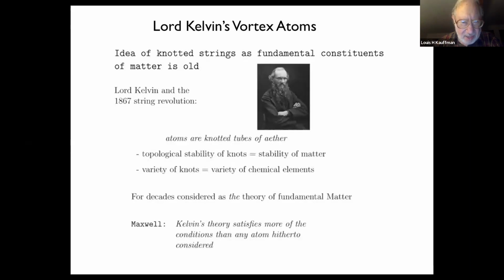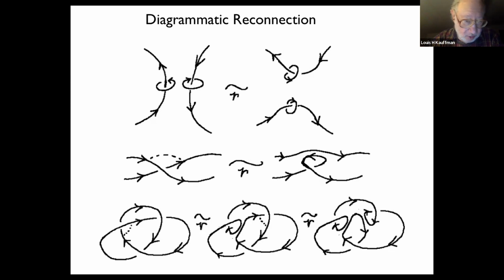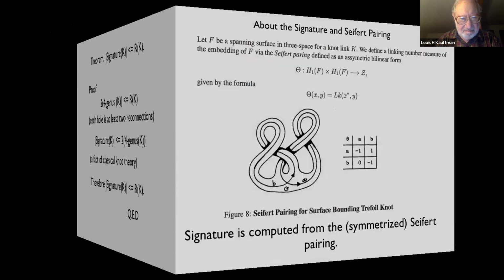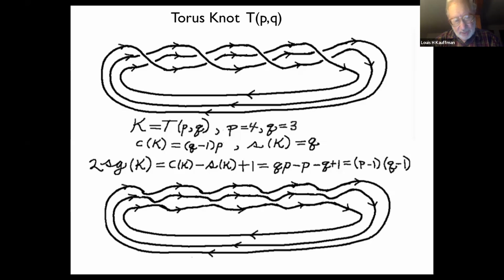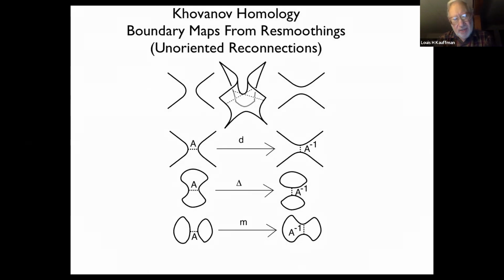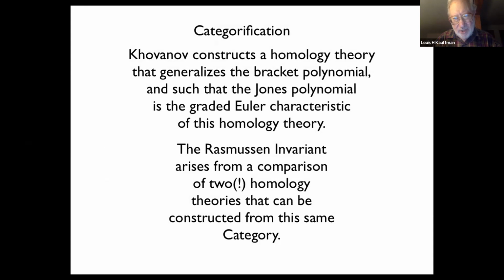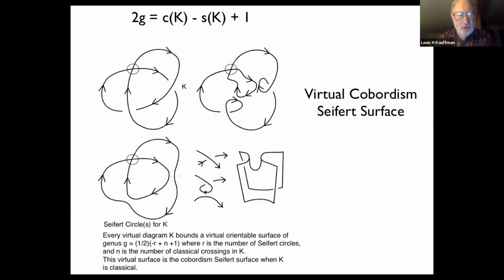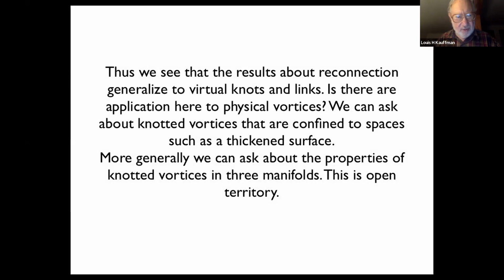Louis H. Kauffman, Reconnection number of vortex knots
Knotted vortices such as those produced by Kleckner and Irvine at the Frank Institute of the Univ of Chicago tend to transform by reconnection to collections of unknotted and unlinked circles. The reconnection number R(K) of an oriented knot of link K is the least number of reconnections (oriented re-smoothings) needed to unknot/unlink K. Putting this problem into the context of knot cobordism, we show, using Rasmussen’s Theorem that the reconnection number of a positive knot is equal to twice the genus of its Seifert spanning surface. In particular an (a,b) torus knot has R = (a-1)(b-1). For any knot or link diagram K, we show that R(K) is counted from above by c(K) – s(K) + 1 where c(K) is the number of crossings of K and s(K) is the number of Seifert circles of K. For an arbitrary positive knot or link K, this is an equality.
That is, for K positive, R(K) = c(K) – s(K) + 1.
Examples of vortex dynamics will be illustrated. A summary of the background on Khovanov homology will be given.